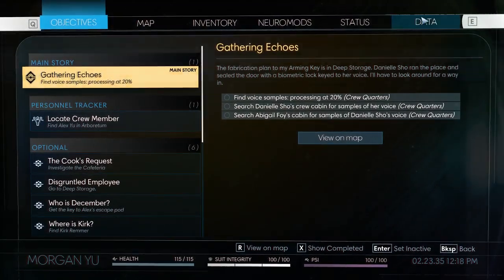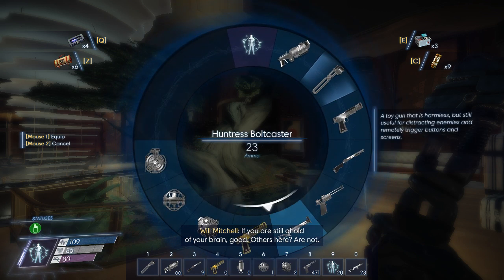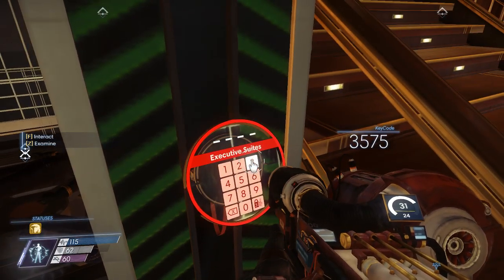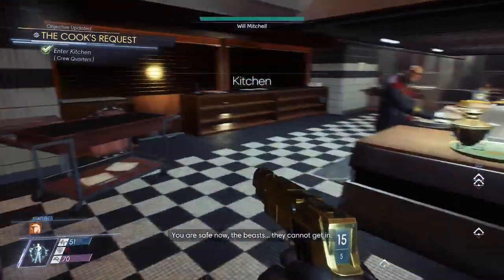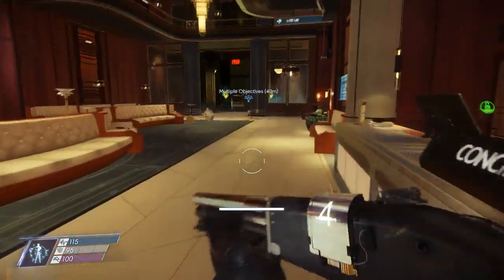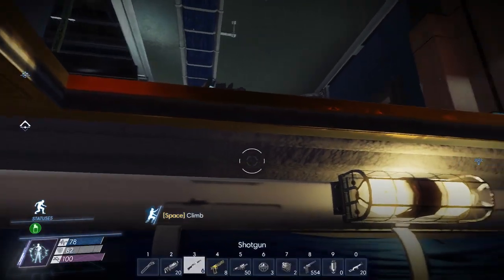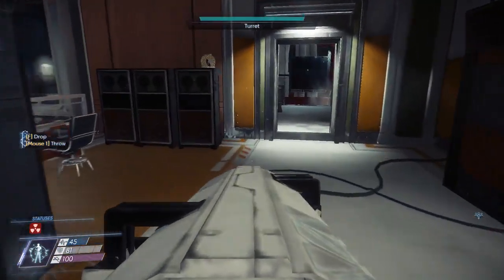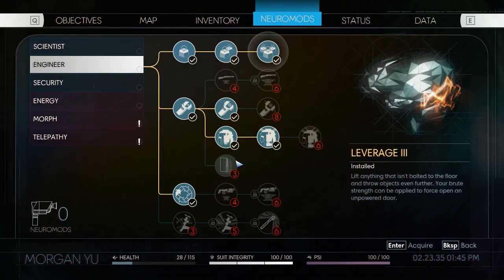Prey(The 2017 Version): Let's Play [Part 4][PC][HP Omen Gaming Laptop w/ RX 580]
Part 4 of my playthrough of the 2017 edition of Prey(the video game).  It gets a bit long but hopefully it'll make for a nice background video as the story is AMAZING.  As always if you have any questions, comments, insults or compliments they're welcome down below!